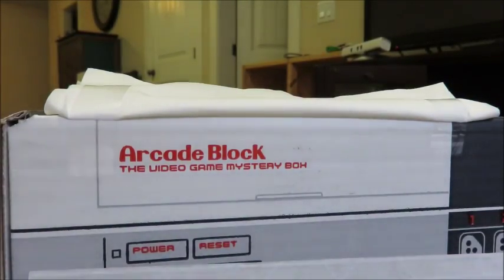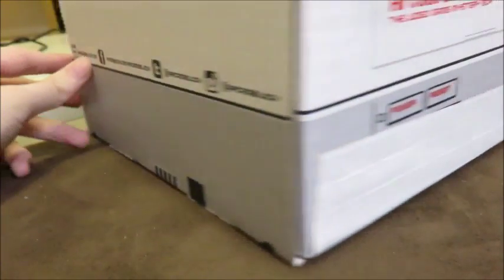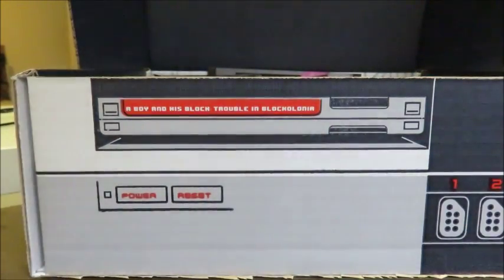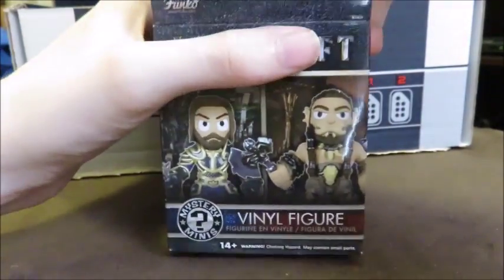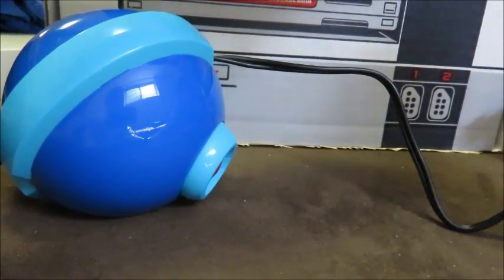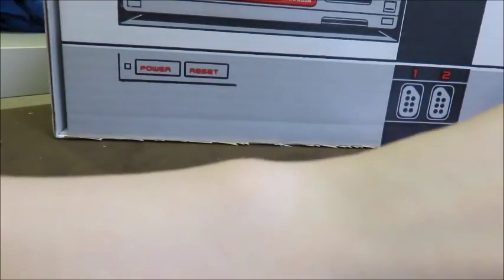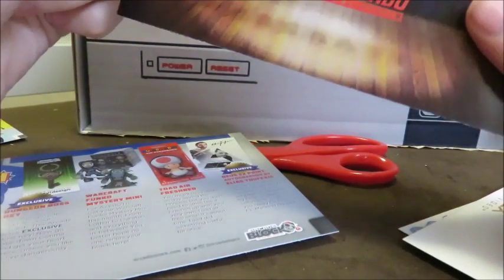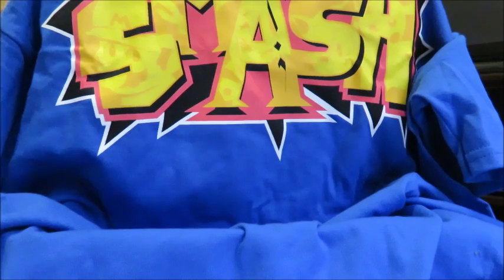Arcade Block - July 2016 - Unboxing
Panzoid
used to make our intro and thumbnails